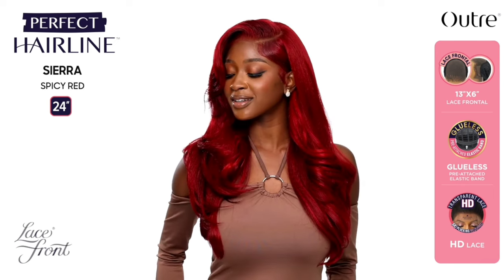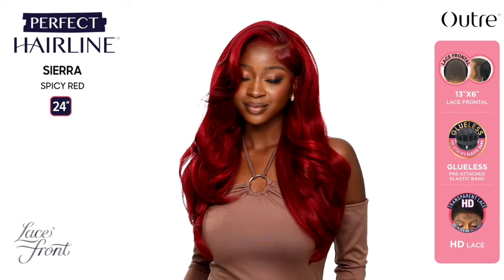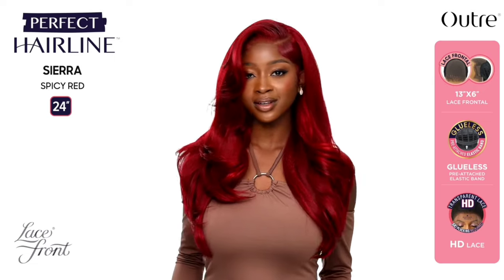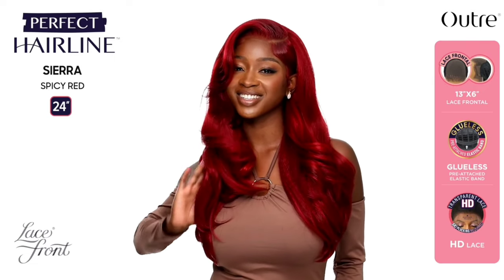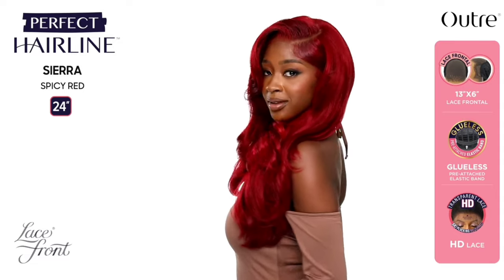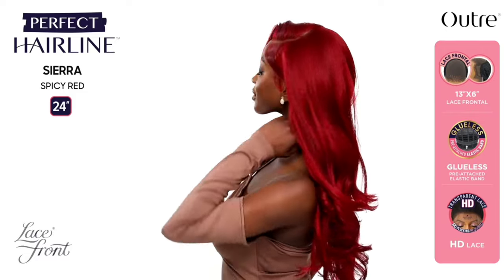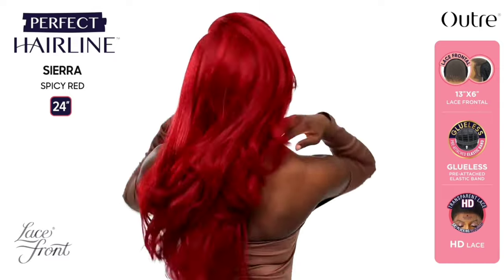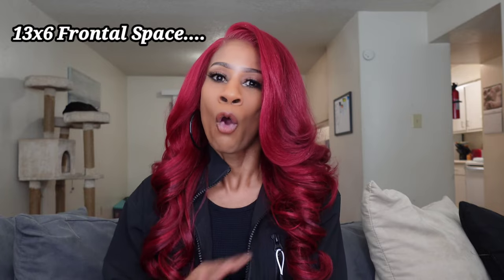WAS SHE OVERHYPED? OUTRE PERFECT HAIRLINE/SIERRA....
WIG DESCRIPTION:

Outre Perfect Hairline Synthetic 13x6 Lace Frontal Wig - SIERRA

COLOR SHOWN: DR4/SANDY BLONDE, DRFF CARAMEL MOCHA, SPICY RED
MATERIAL: Synthetic
TYPE: 13x6 Lace Frontal Wig
LENGTH: 24"
HEAT SAFE: Yes
DESCRIPTION:

Fully hand-tied 13" x 6" frontal
Ear-to-ear soft HD Transparent Lace
Natural baby hairs
Comes with pre-attached elastic band
Pre-plucked hairline
Heat-styling friendly

NEW OUTRE DROPS FOR JAN 2023!

ID BUY THESE WIGS OVER AGAIN!!

WIGS ID REVIEW OVER AND OVER AGAIN!!

Hello! Im Kharizma im a 46 year old content creator who loves hair and beauty!! JOIN THE KSQUAD!!!